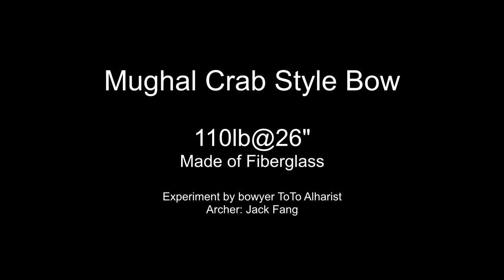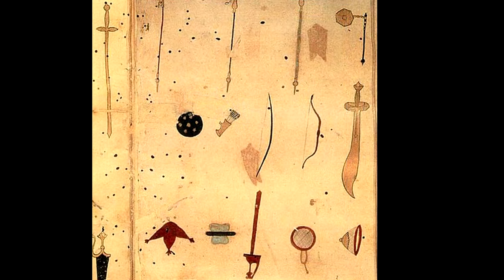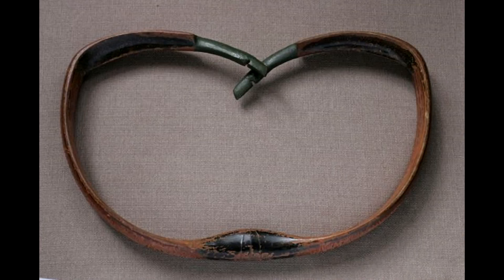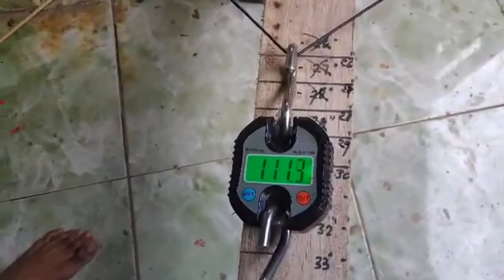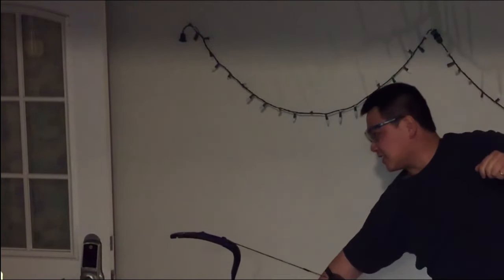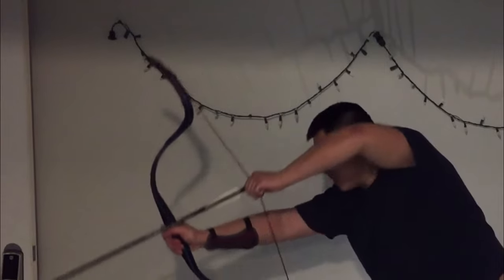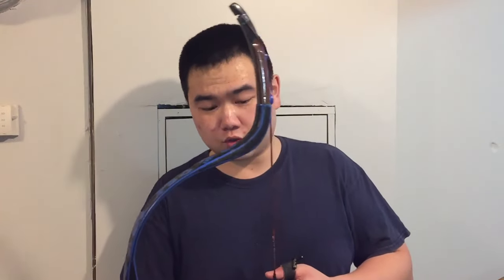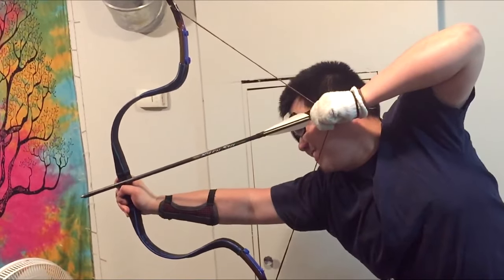Heavy Mughal Warbow of Fiberglass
This reproduction of a Northern Indian style heavy bow is made of modern materials, based on Mughal crab bows with influences from Persian, Indian, and Turkic cultures. Most crab bows are under 50 pounds (such as AF Archery Persian Crab Bow). The bowmaker tells me to not pull beyond 26 inches and I can see why. Antique composite Mughal hornbows might be heavier but are non-functional now.

Historical horn sinew composite ones are just so much more elastic but unfortunately, this cannot be done with simple fiberglass bars of this length, at this weight.
It seems that this design appeared late in composite bow history and development. There are similar designs in Central Asia but we are specifically focusing on the 18th century ones found in Northern India.